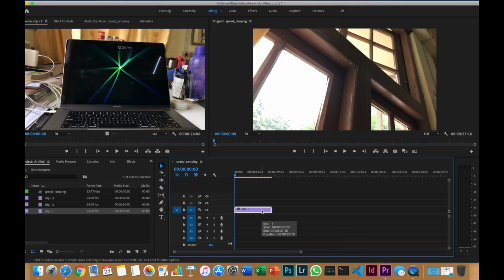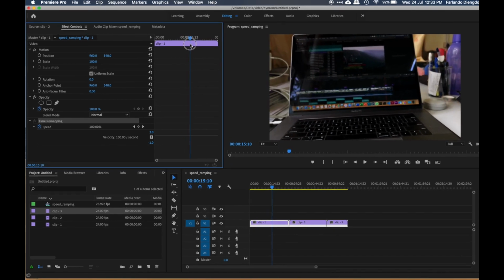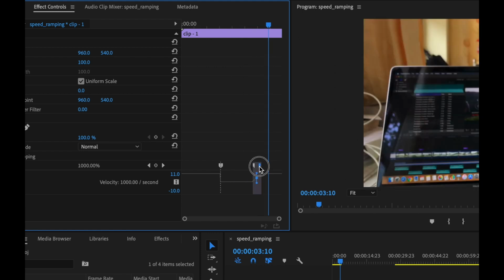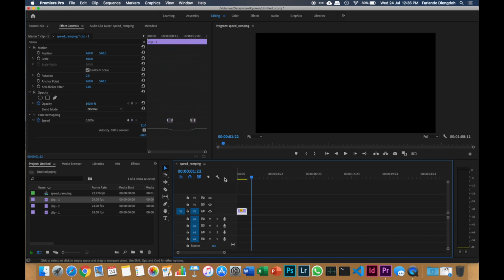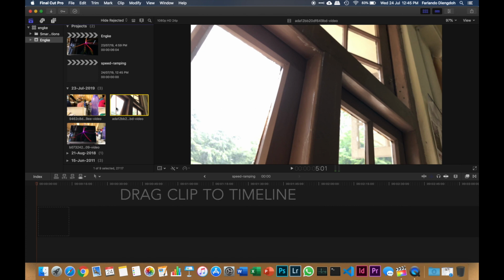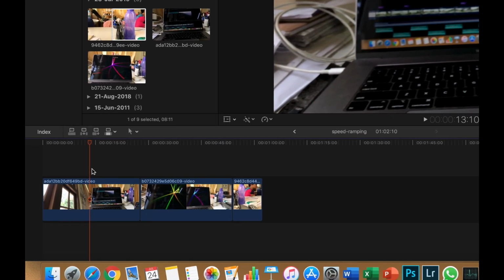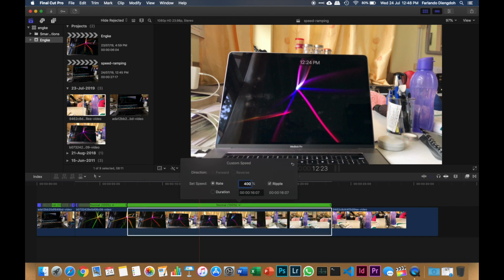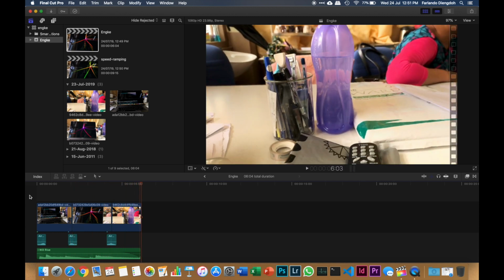Speed-Ramping Adobe Premier Pro CC vs FCPX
Speed ramping is one of the cool transition effect that many did. So, here I'm showing the difference between doing the same technique in Adobe Premier Pro CC and in Final Cut Pro X.